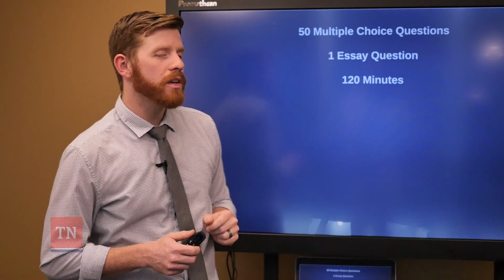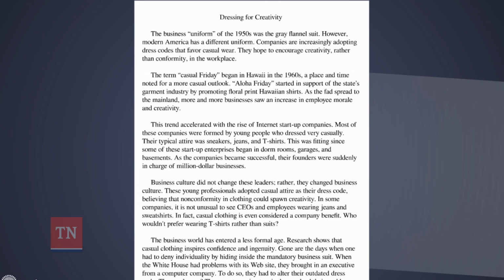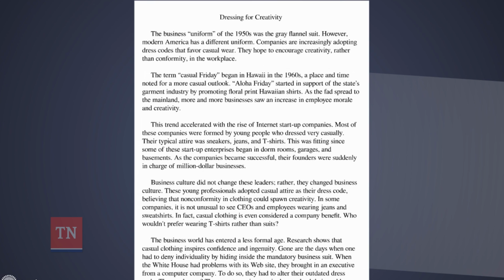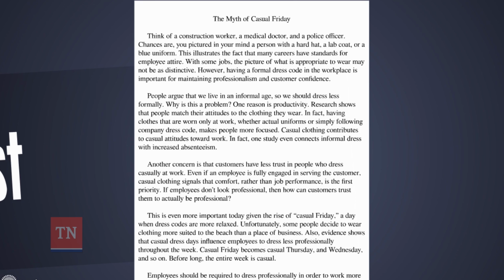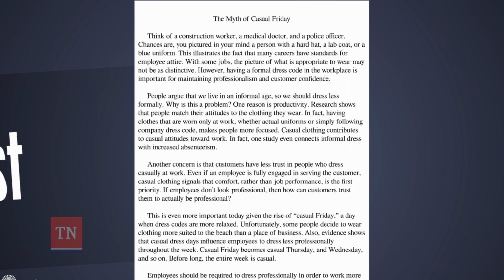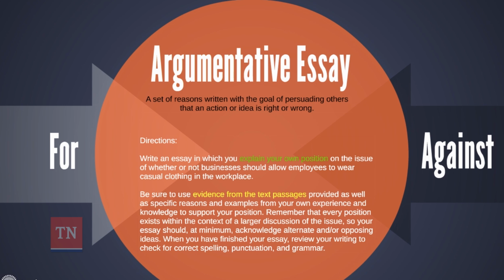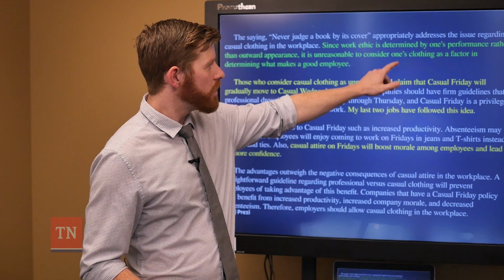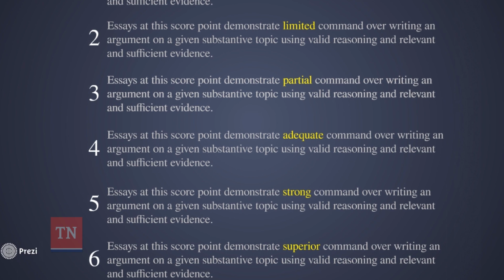HiSET Writer's Workshop Series Part 1 - The HiSET Essay